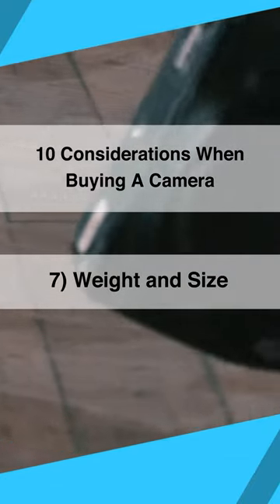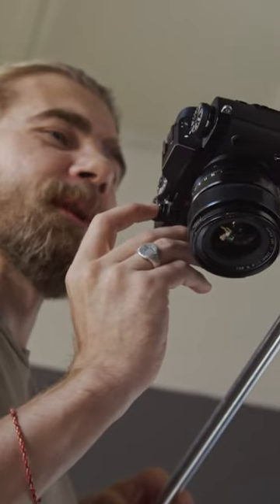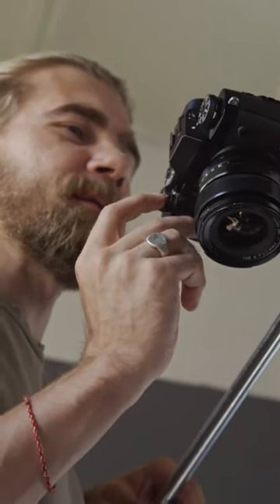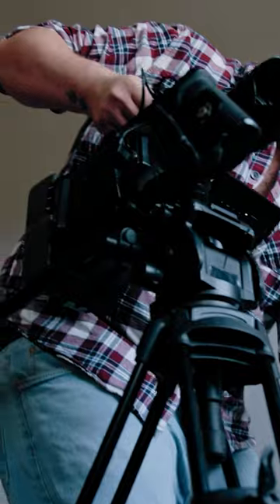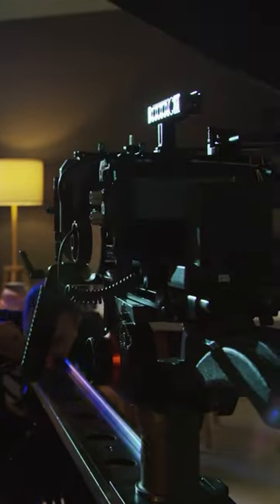How BIG Should Your Camera Be? 🤔📷🎥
LEARN MORE about how Rentals can help grow your Business, Schedule a free consult now